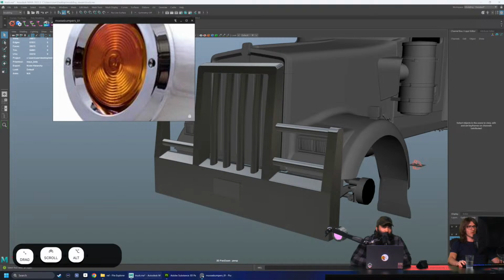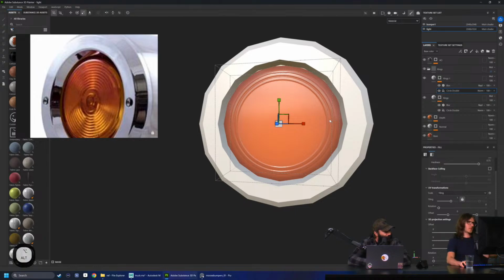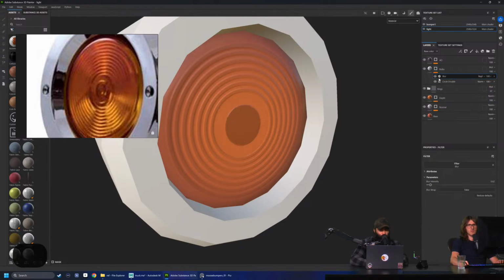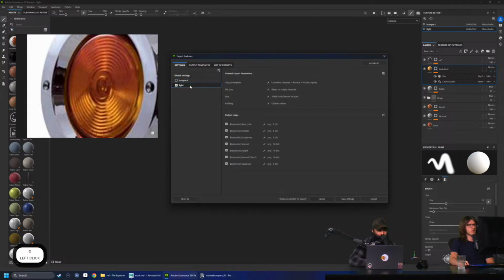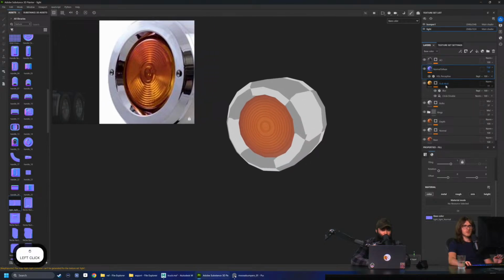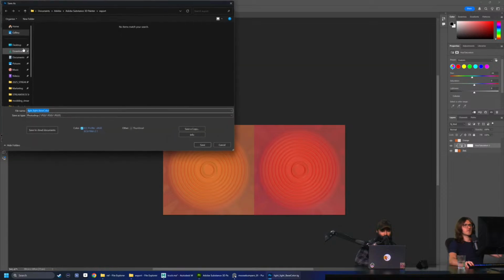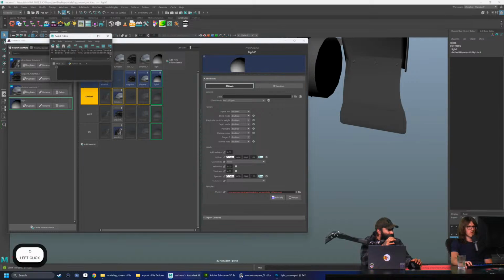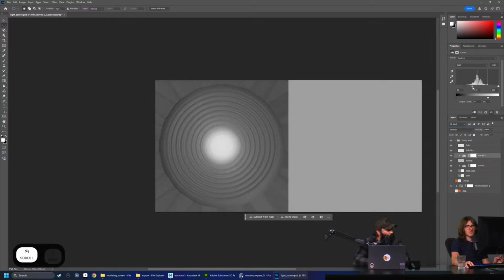3D Modelling 101 | Episode #7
Join Mark and Andi as they continue working on the bull bar in their 3D modelling live stream!